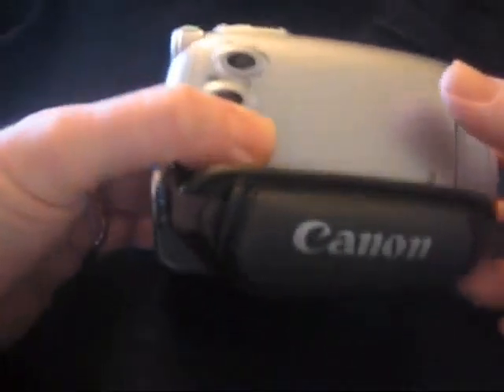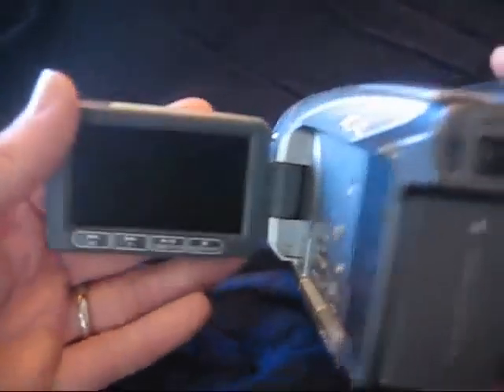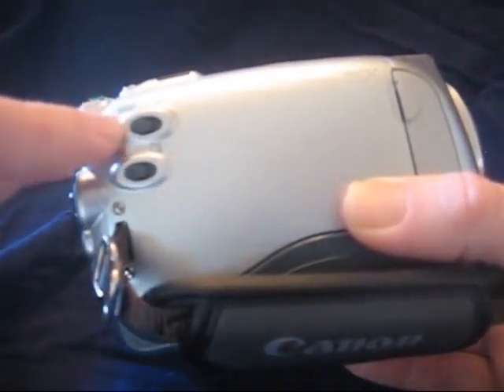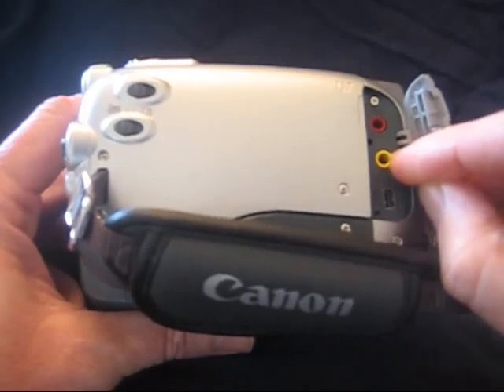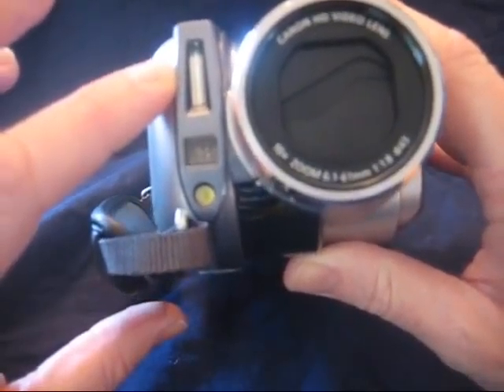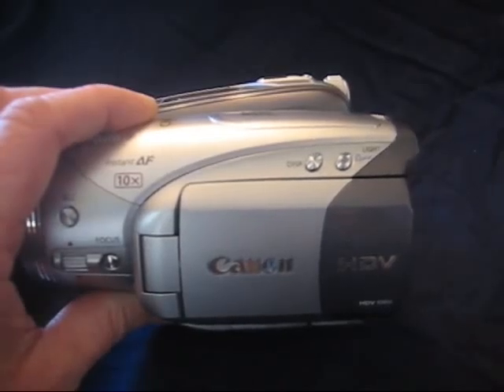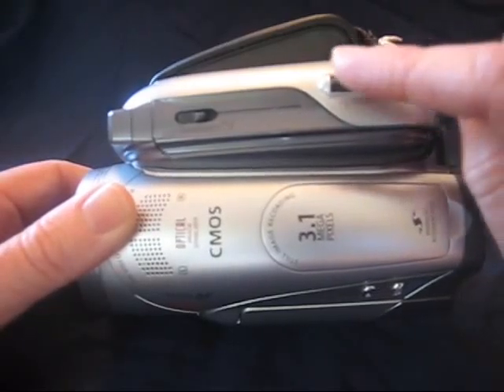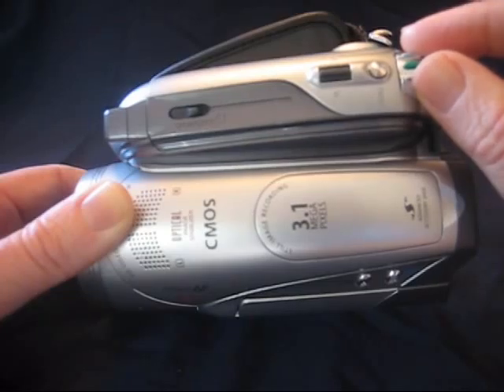Canon HV20 Intro